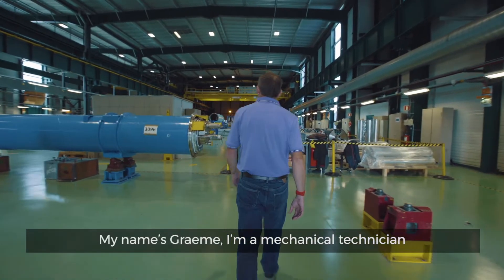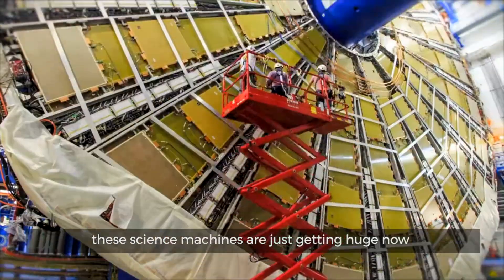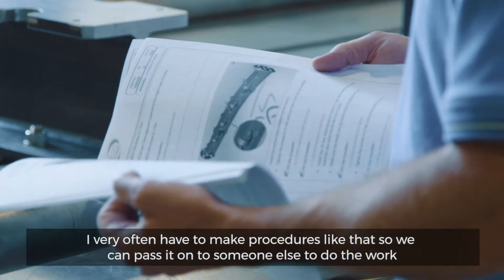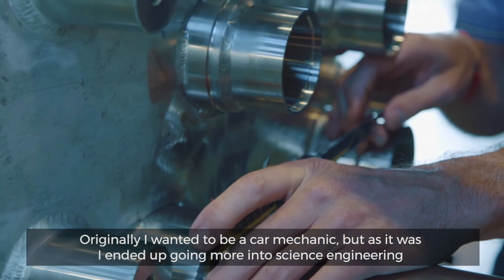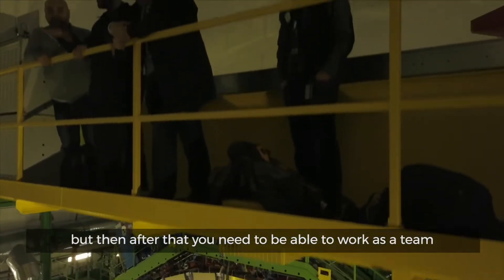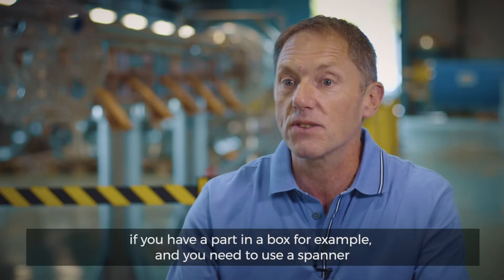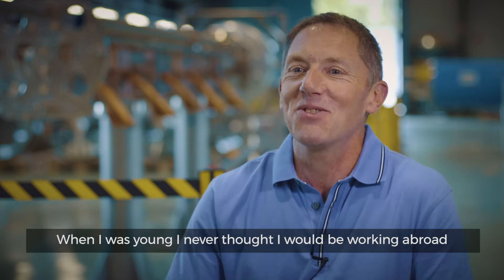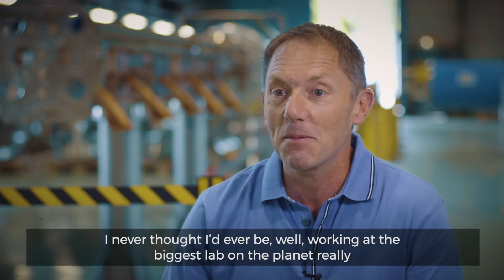Technicians Make It Happen - Meet Graeme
I think that from a young age, I was aware of engineering. I was always making things, assembling things, trying to work out how things worked."

Graeme, a Mechanical Technician working at CERN, explains that the most important thing about being a technician is working in a team collaboratively.

Video © Technicians Make It Happen (TMIH)